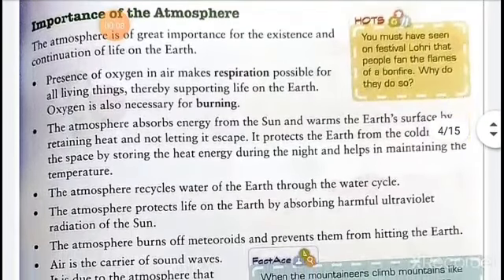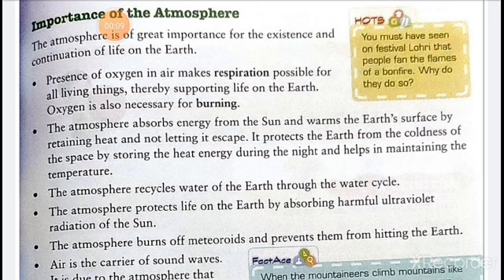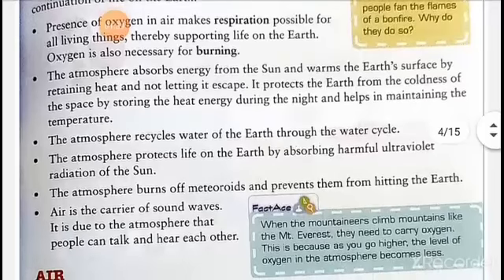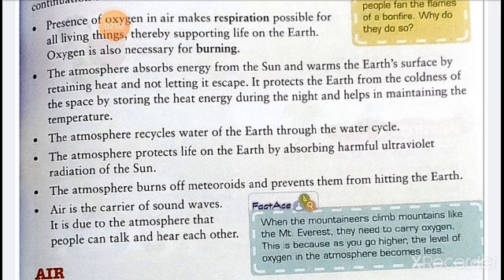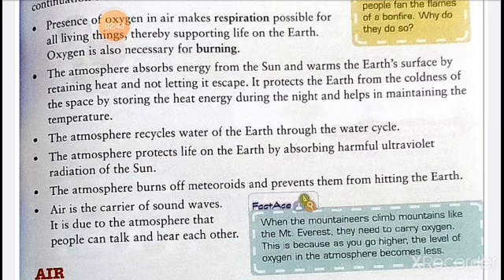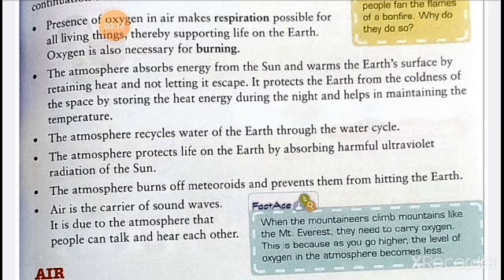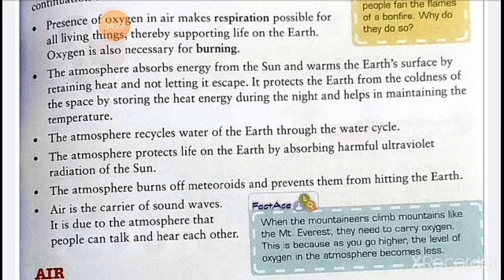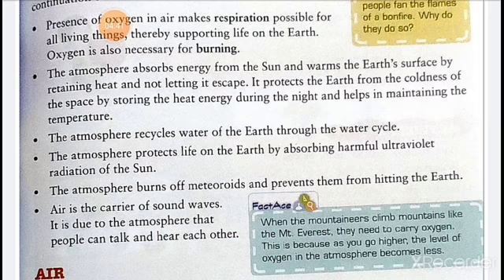Std 5 Science Chapter 11(part 3)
Video from Rupam Choudhary